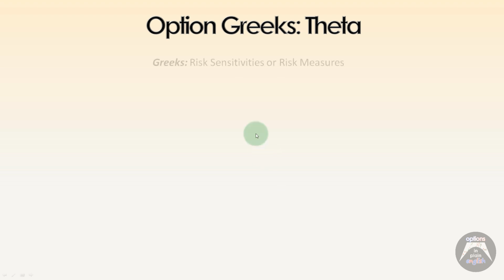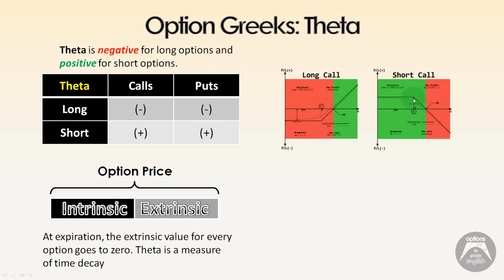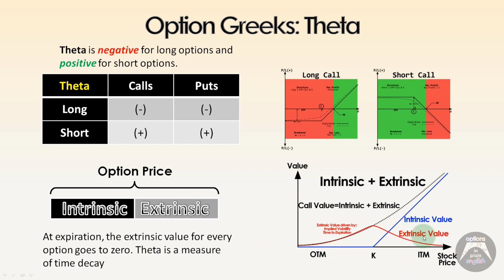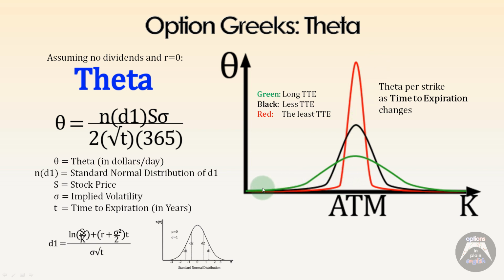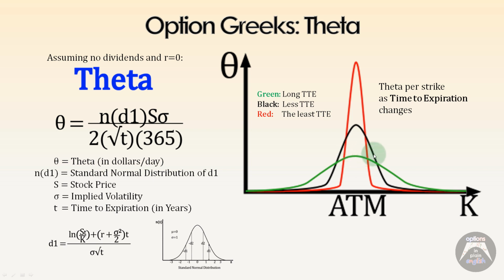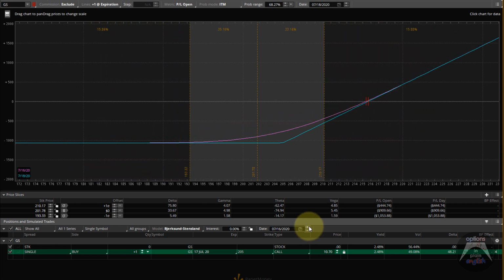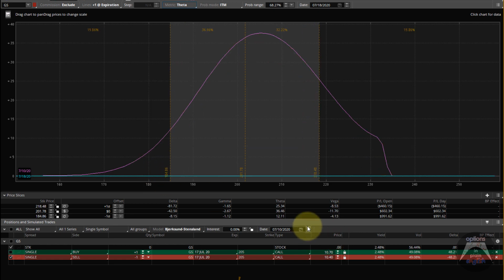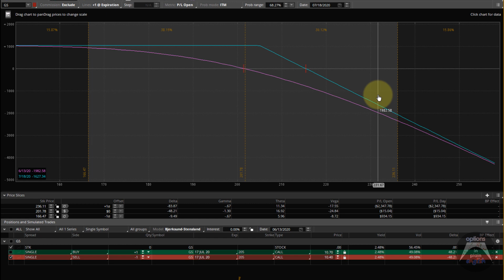Option Greeks: Theta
In this lesson we are going to continue analyzing Option Greeks and having already discussed Delta, we'll move on to perhaps the second most important one: Theta

Theta measures time decay and is the theoretical amount that an Option would lose after one day assuming everything else stays the same. Options are expiring assets and at expiration their extrinsic value will go to zero. Theta measures this gradual loss of value as time passes.

Traders are sometimes surprised by how their options are negatively affected with the passage of time, and this is one of the main reasons we'll dive into the ins and outs of time decay. A deeper understanding of theta will allow you to incorporate it into your trading plan and will also allow you to more accurately predict profits and losses as certain conditions materialize.

If you decide to pursue premium-selling strategies such as selling naked or covered options or any option strategy where you are net short options you will also understand how theta works in your favor and how you are rewarded for the risk you take as certain events happen (or don't happen).

By the end of this lesson you will understand how theta affects your options positions and also how to take advantage of it or at least minimize its effects in your search for more efficient and profitable option trading strategies.